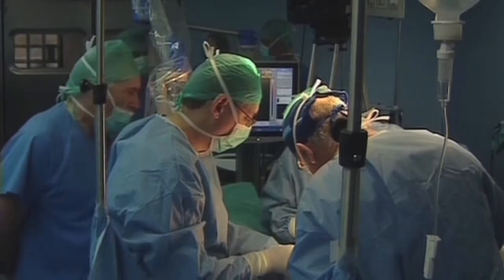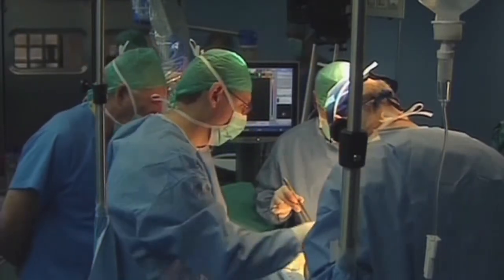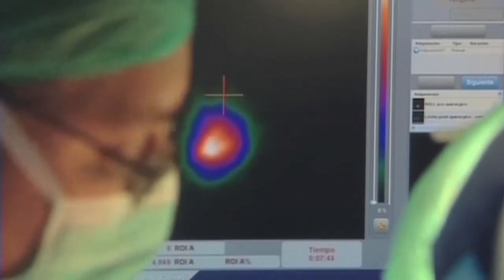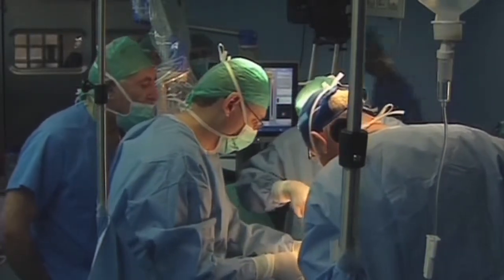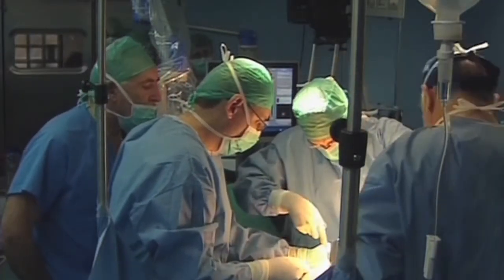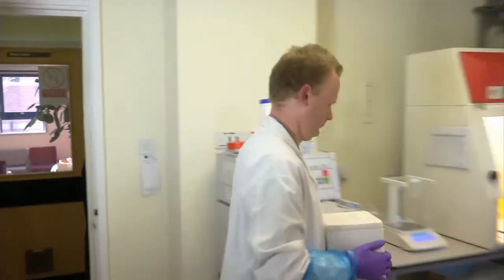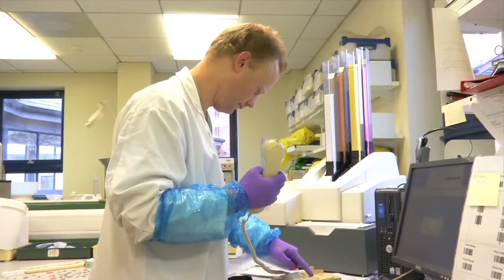Sysmex - Optimised treatment in breast cancer -- a patient report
OSNA from a patient's perspective: a patient reports on her positive treatment experience in a hospital offering intra-operative sentinel lymph node analysis using OSNA.